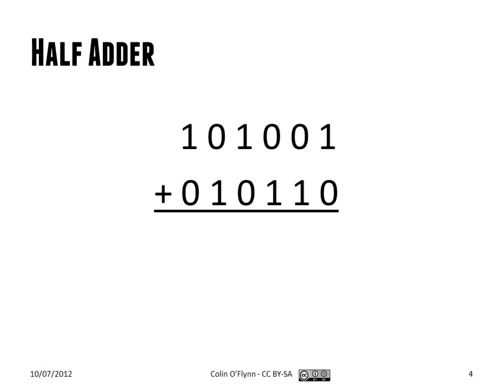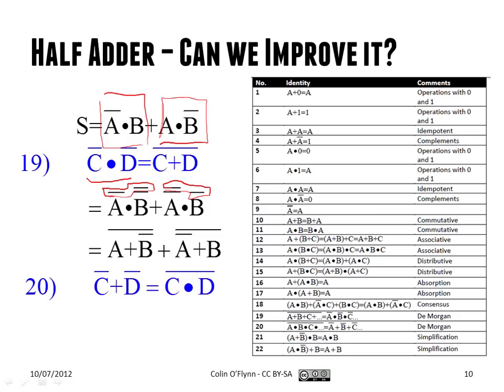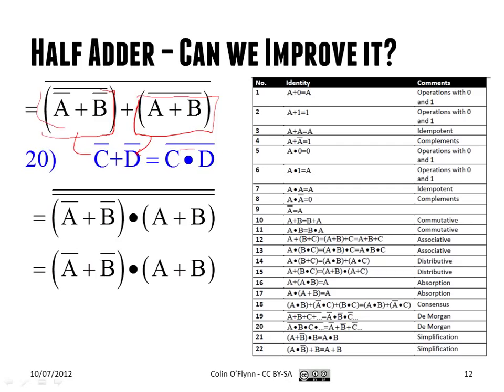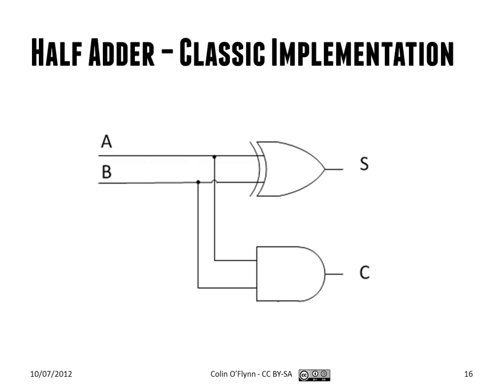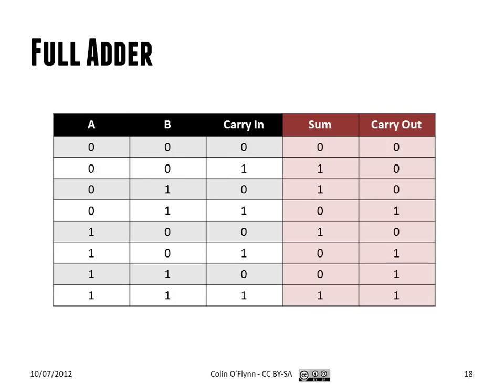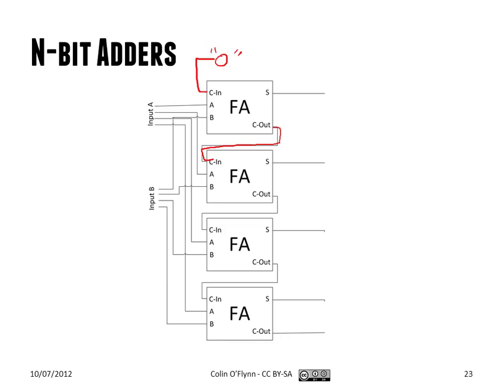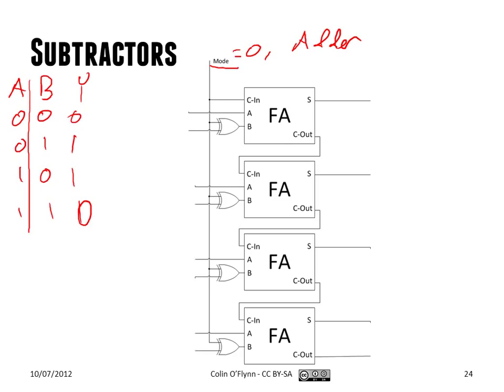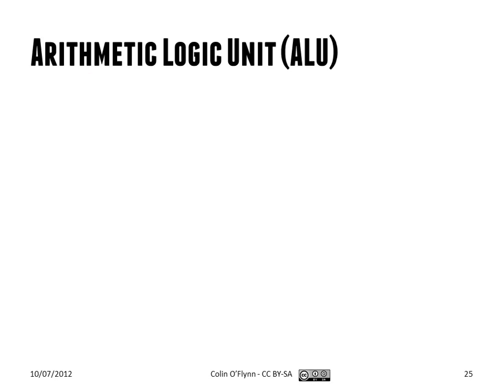ECED2200 Digital Circuits Lecture #05 - Adders & Subtractors - July 10 2012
ECED2200 Lecture from July 10th. for all material.